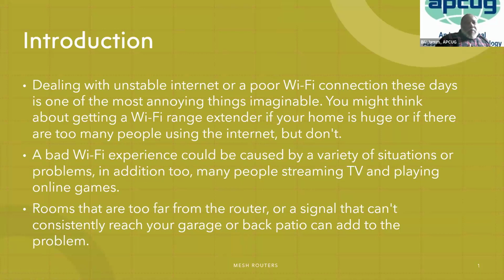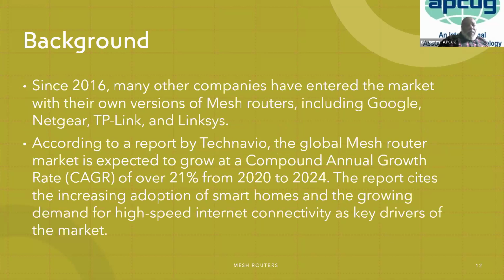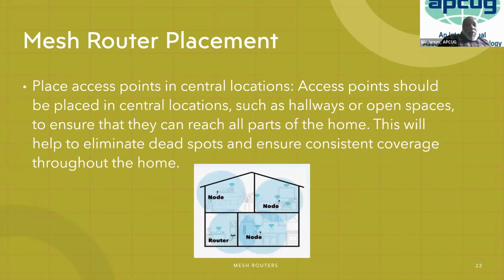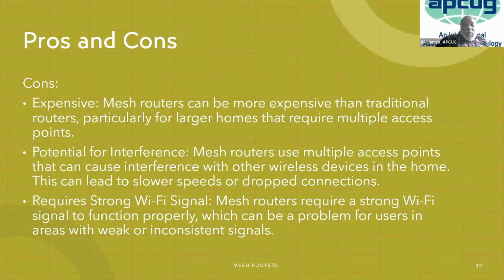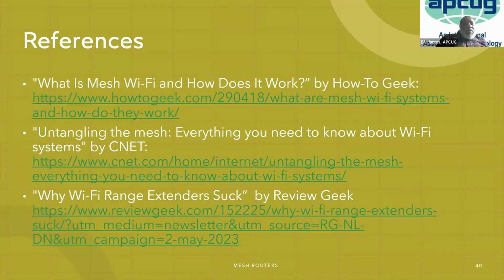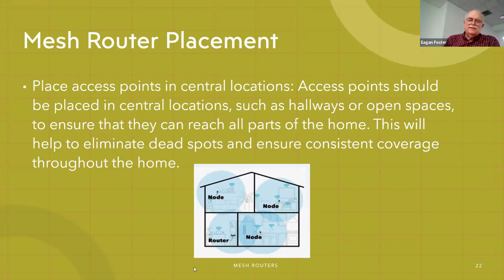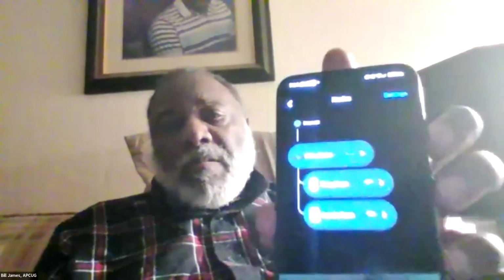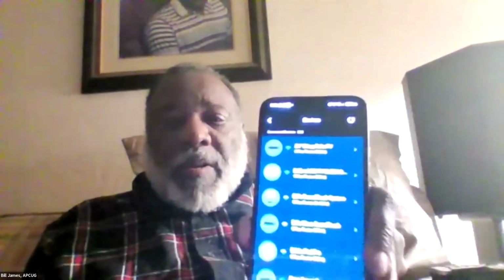Mesh Routers - CCS General Membership Meeting & Program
Mesh Routers

Presented by Bill James, APCUG Speaker’s Bureau & Computer Club of Oklahoma City

The text below was provided by the APCUG Speaker’s Bureau webpage:
The purpose of a computer router is to connect multiple devices together and facilitate communication by directing traffic on your network. Mesh routers are used to cover your entire house with consistent wireless signals